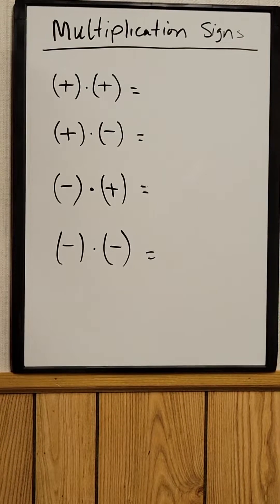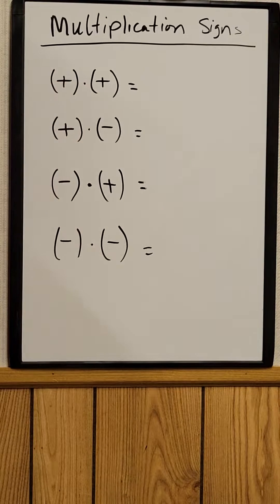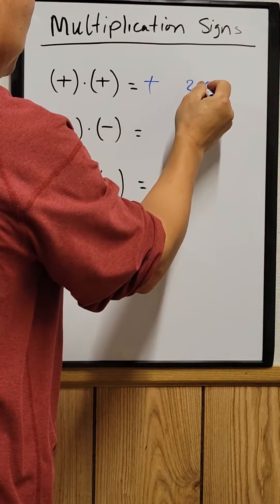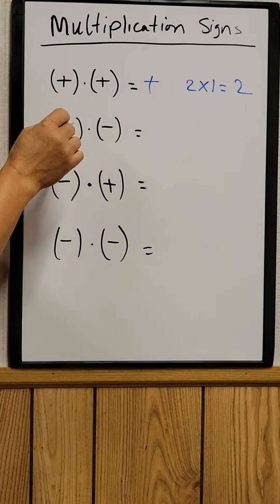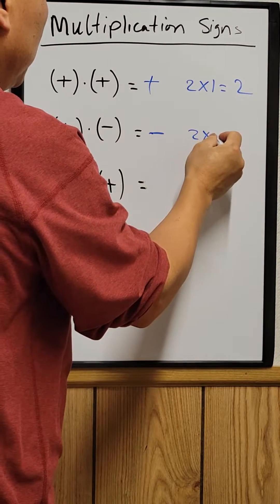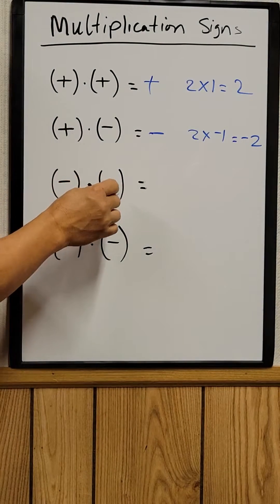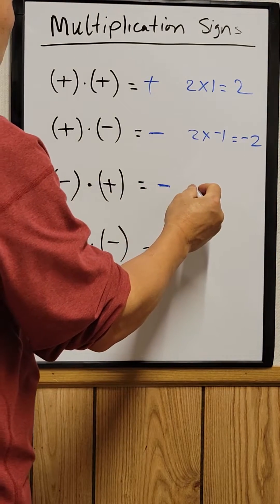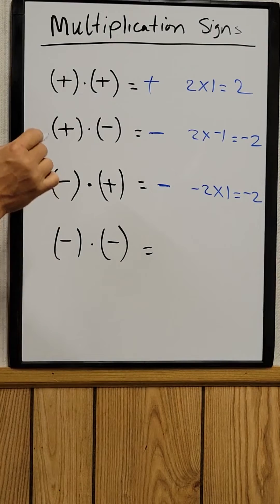Multiplication Math Signs